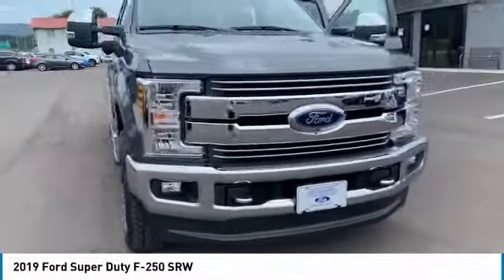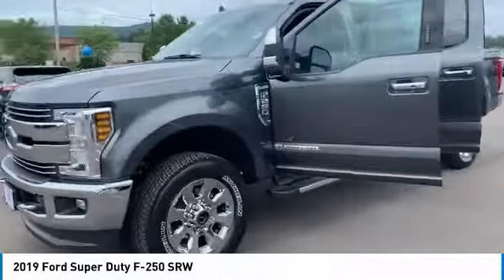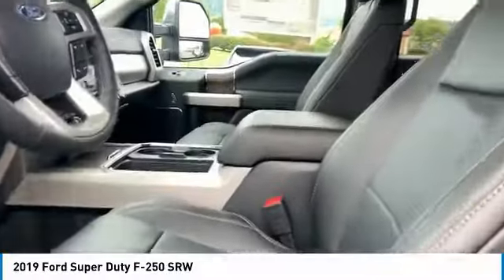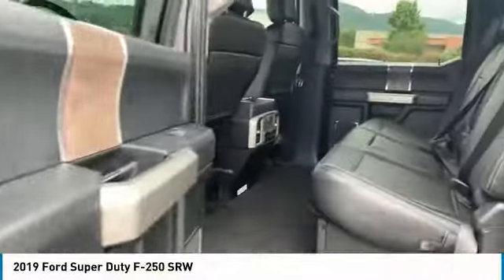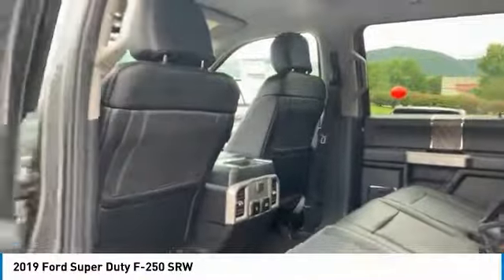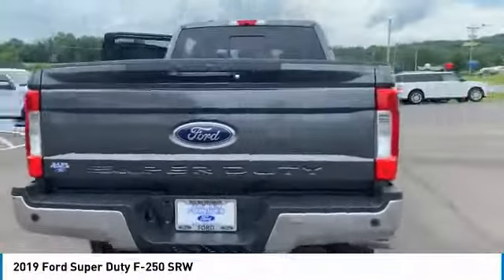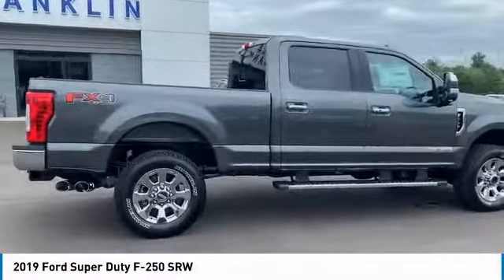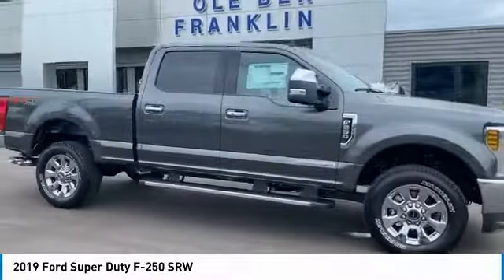2019 Ford Super Duty F-250 SRW Live Wartburg TN FT1240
2019 Ford Super Duty F-250 SRW Lariat

1226 Knoxville Hwy.